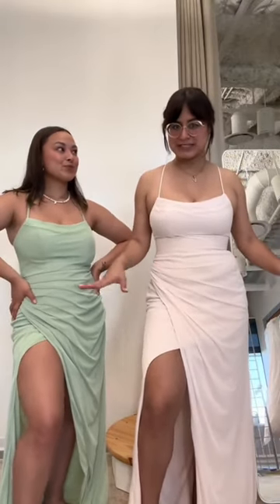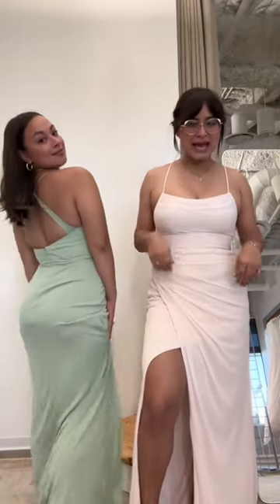Bridesmaid Dress Try On tryon